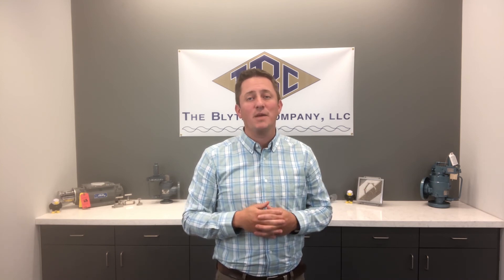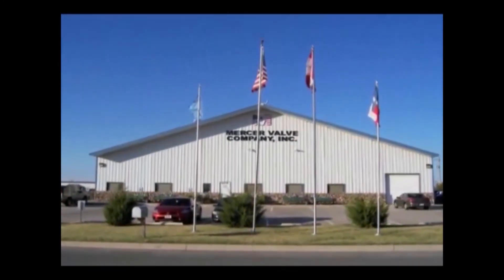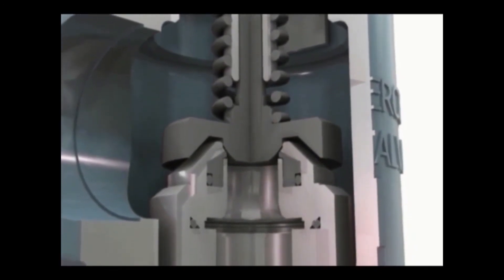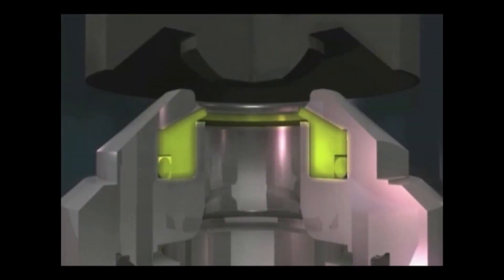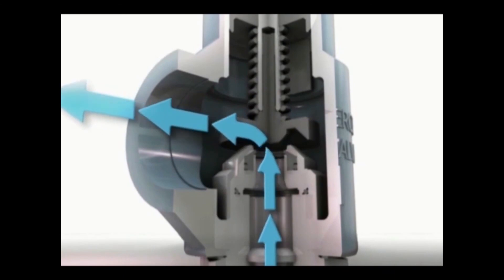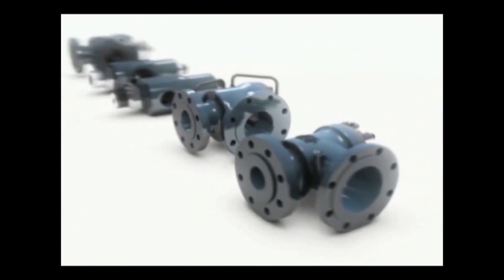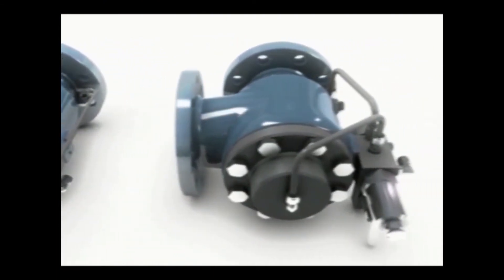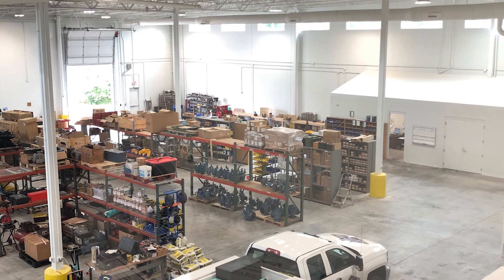Mercer Valve Company - The Blythe Company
Introduction to Mercer Valve Company; manufacturer of quality over pressure protection products.  At The Blythe Company we have all your Mercer product solutions.